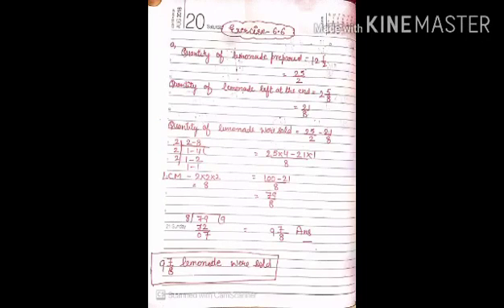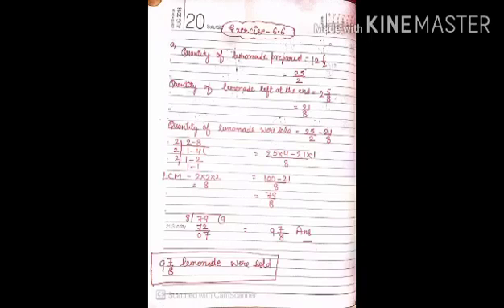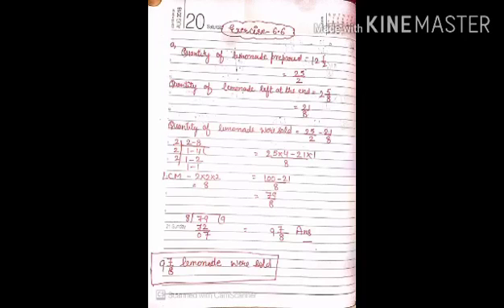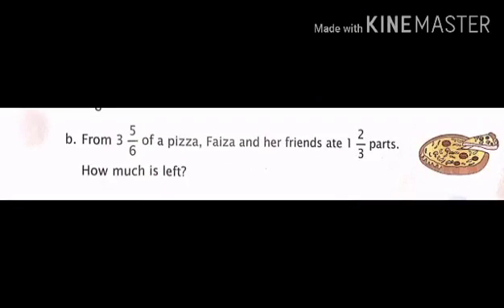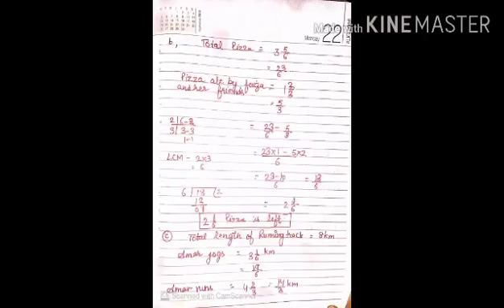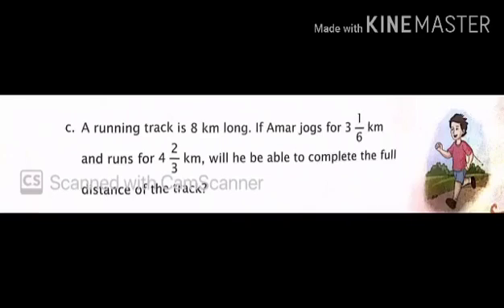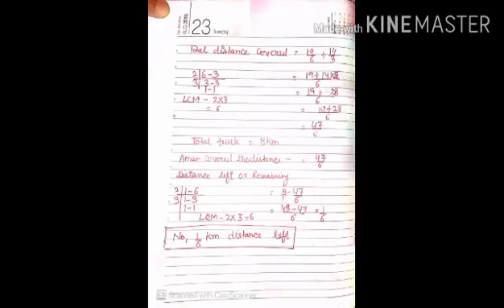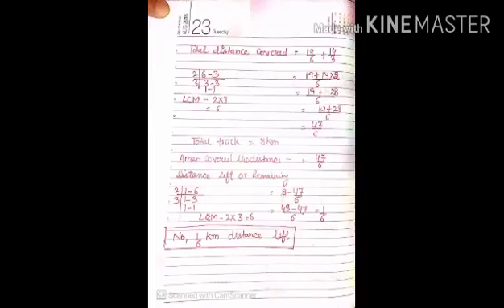Class-5th Math Ex.- 6.6 Fraction Topic- Explanation of Story Sums